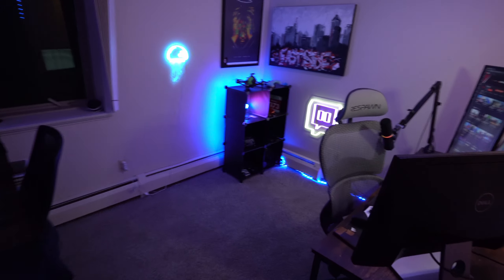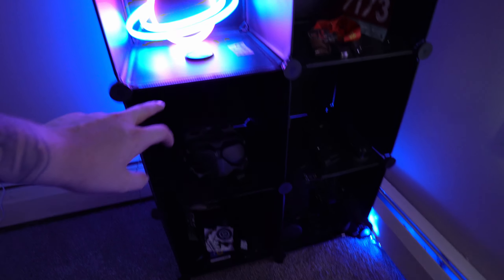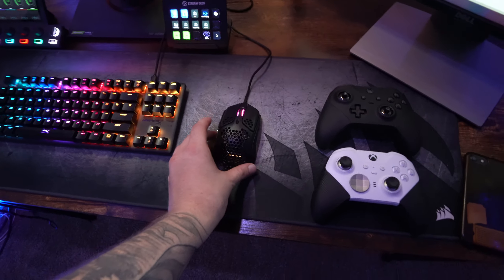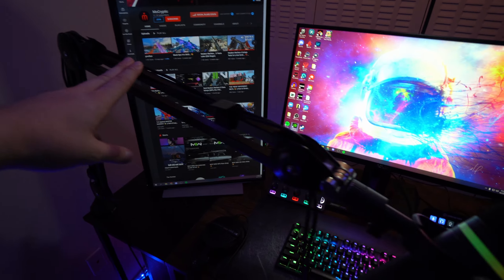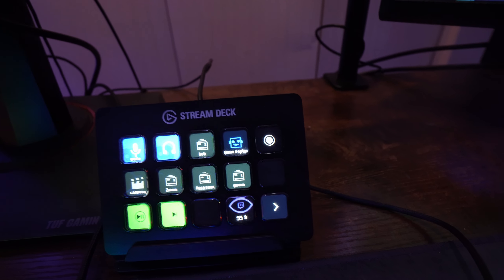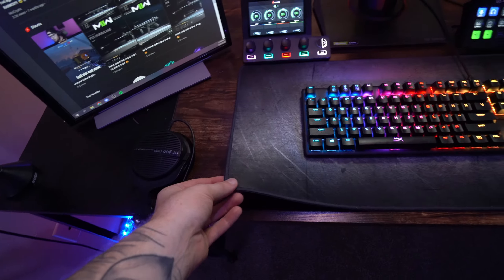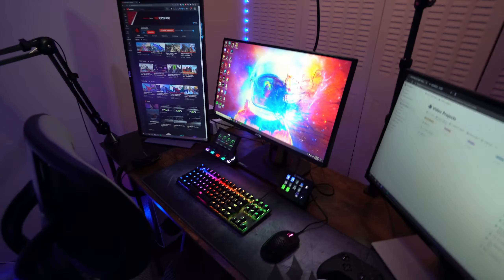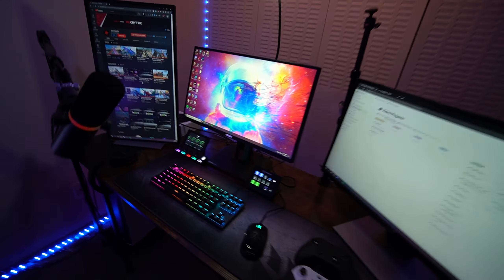MY $5,000 GAMING SETUP TOUR - Perfect Small Apartment Setup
Showing you guys my small apartment gaming setup in today's video! let me know what you think!

➕More Content!

Ring Light
Boom Arm
Audio Mix
Stream Deck
Camera Mount
PC Parts
Gaming Monitor
Extra Monitors (2018) they dont make the same model anymore
CPU Cooler

if you're reading this, you matter ❤